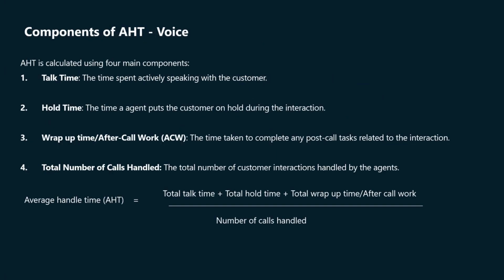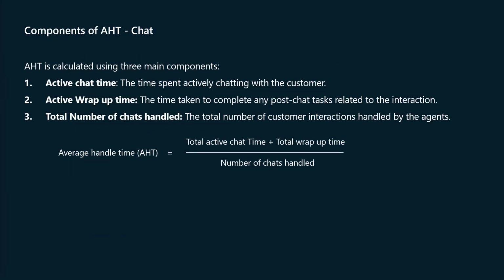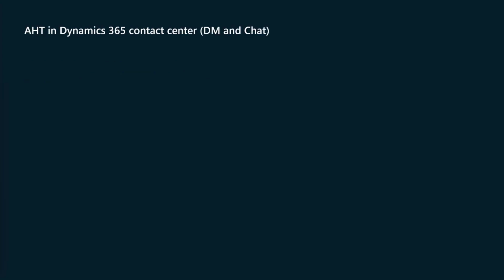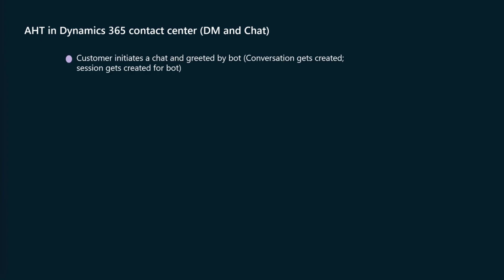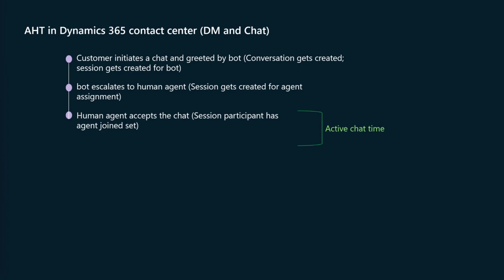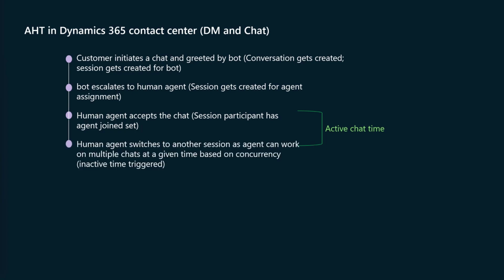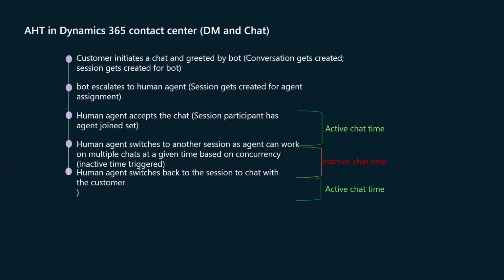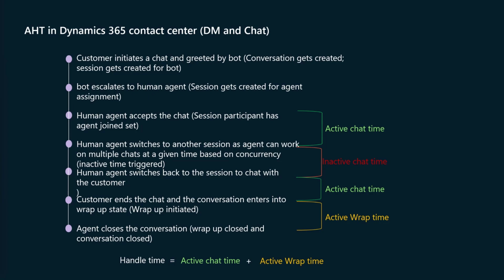Average Handle Time in Dynamics 365 Contact Center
Average Handle Time (AHT) is essential for understanding the efficiency and effectiveness of customer service operations. AHT is the average duration of a single customer interaction, including all the time spent on the call or chat, any hold time, and wrap-up time required to complete the interaction. This video explains how AHT is calculated in Dynamics 365 Contact Center.